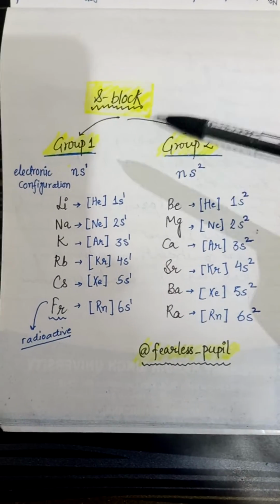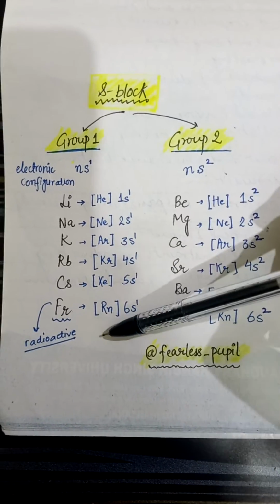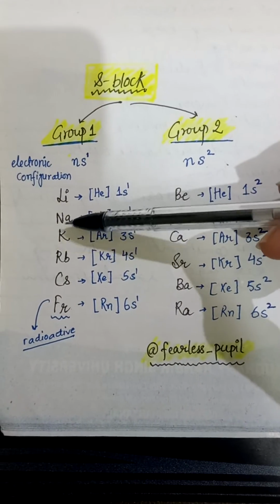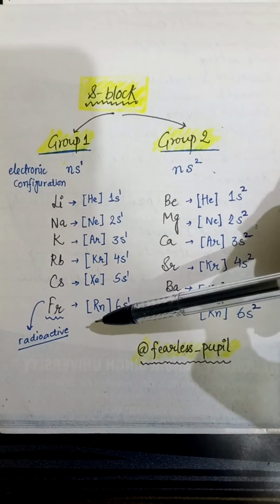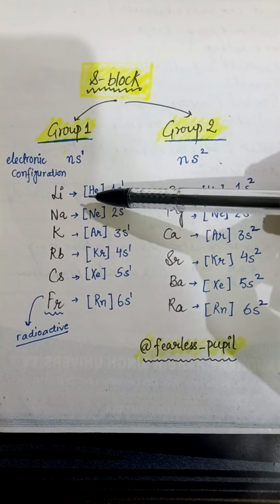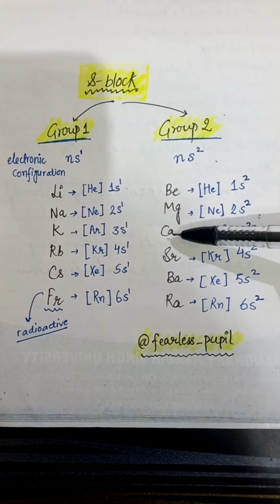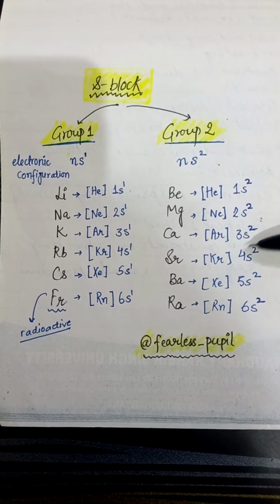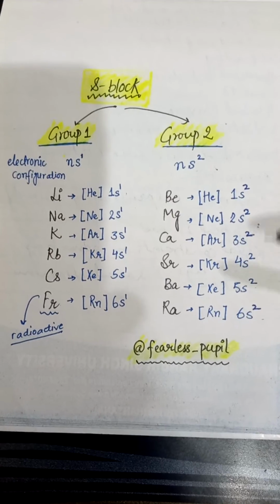S block: lecture 1 group 1 and group 2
The elements of Group 1 and Group 2 are known as the s-block elements. The names of these elements are given below:Group 1 - The elements of this group are called alkali metals. These are hydrogen, lithium, sodium, potassium, rubidium, caesium and francium.The outermost shell of these elements contains 1 electron.Group 2 - These elements are known as alkaline earth metals. These are helium, beryllium, magnesium, calcium, strontium, barium and radium.The outermost shell of these electrons contains 2 electrons.